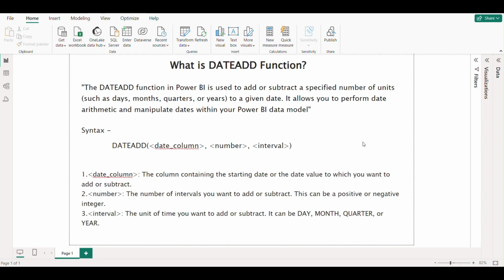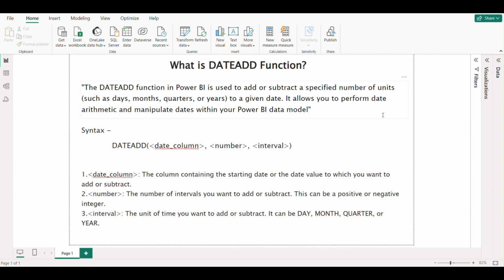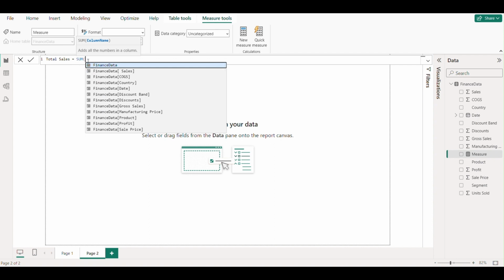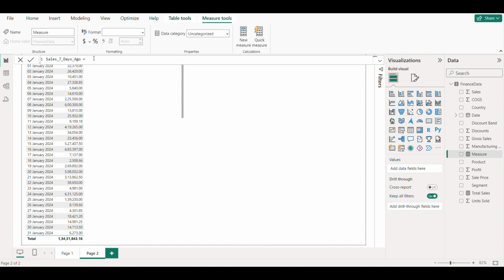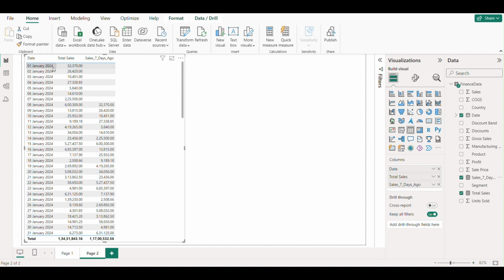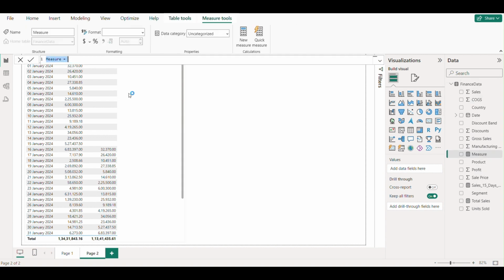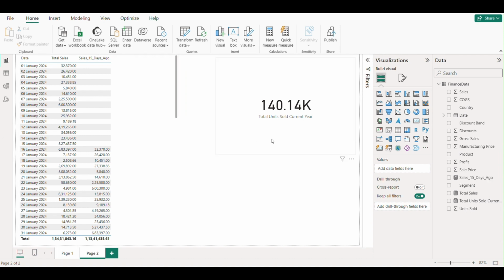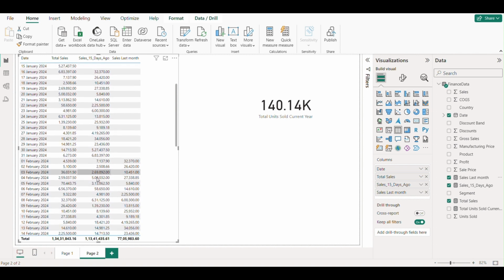Time Intelligence DAX | What is DATEADD Function? | Power BI 2024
In this DAX tutorial playlist I will show you how you can create calculated columns and calculated measures using time intelligence functions in Power  BI

Also, we have created other playlist for Data Visualization in Power BI and End to End Dashboard Design and Creation, please follow the below links.